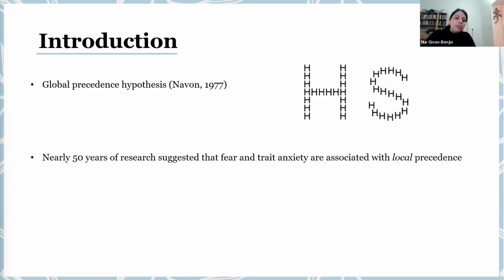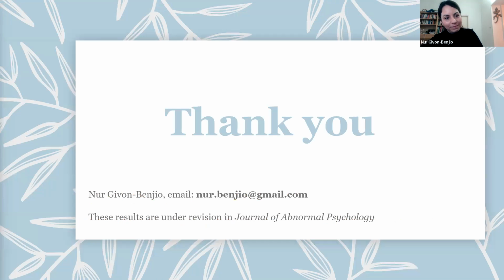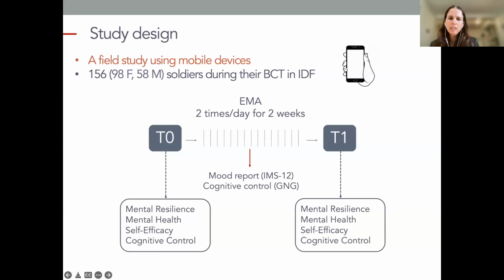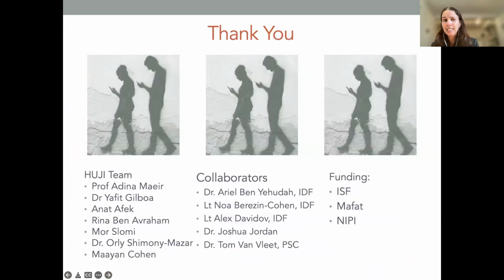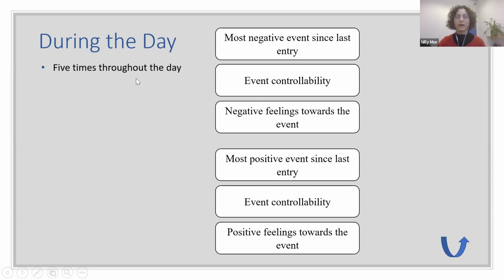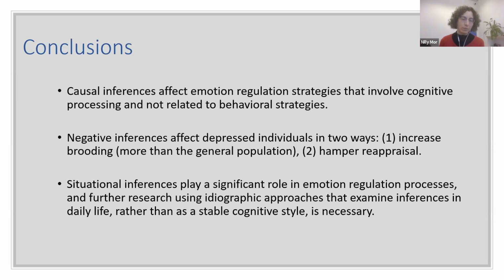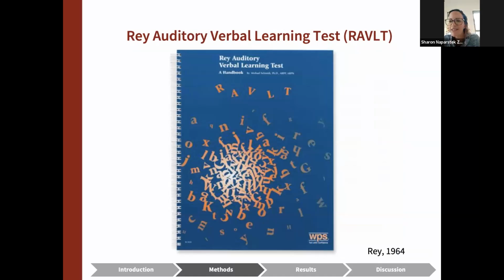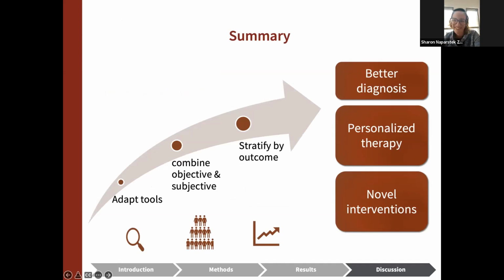From Cognitive and Emotional Mechanisms to Interventions in Mental Health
From Cognitive and Emotional Mechanisms to Interventions in Mental Health (Coordinator: Mor Nahum)